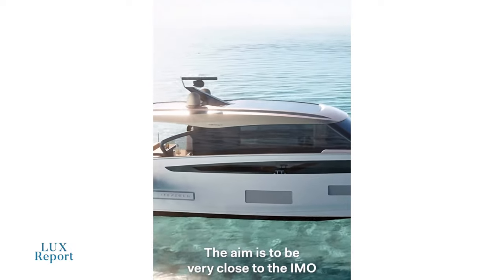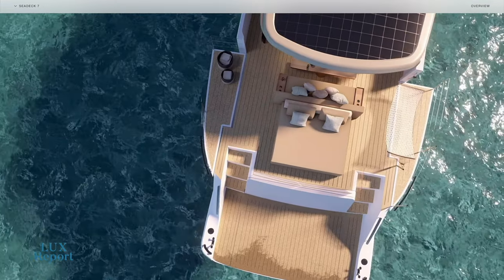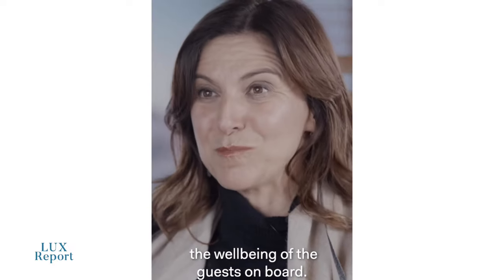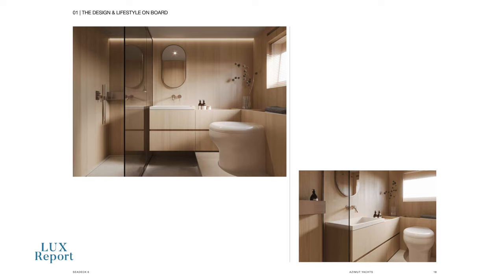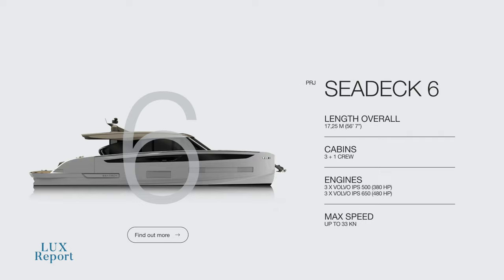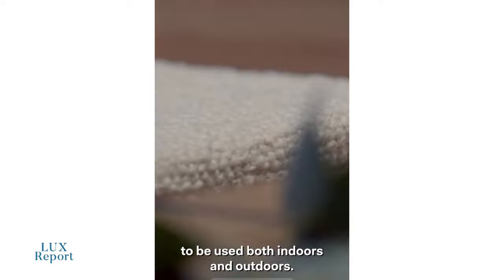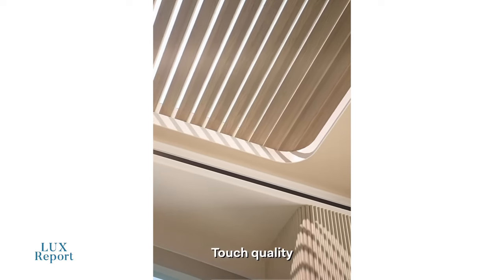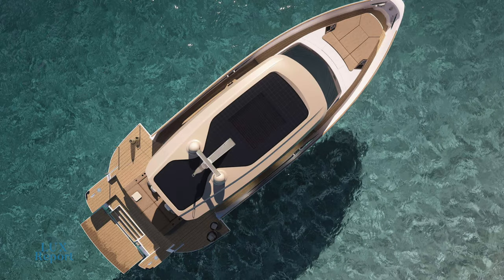AZIMUT SEADECK 6 / 7 / 8 - New Hybrid Yachts Saving 40% Emissions & Made From Carbon Fibre!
Azimut has added a new series to its portfolio of yachts with three new models that together form the Seadeck range.  Designed with the latest in environmental technologies, the Seadeck 6, 7, and 8 models will be launched sequentially over the next 20 months with the aim of bringing the yard closer to the IMO’s CO2 emissions target ahead of the 2030 deadline.
The yard has said that the driving force behind the line was finding ways to reduce the yacht’s fuel consumption and incorporating sustainable materials on board. As a result, the Seadeck series aims to offer a 40 per cent reduction in emissions compared to a traditional vessel of the same size.
The Seadeck 6 will measure 17.2 metres, while the Seadeck 7 will measure 21.8 metres. The design borrows inspiration from sister brand Benetti's bestselling Oasis range, with a focus on al fresco living and a so-called "Fun Island" at the stern of the vessel.

The yacht line was presented at an exclusive event attended by journalists in Milan. Speaking to BOAT International, CEO Marco Valle revealed that the yard has entered production on the initial unit of the Seadeck series, having already sold ten Seadeck 6 yachts and five Seadeck 7 yachts.

Alberto Mancini developed the design concept together with Matteo Thun and Antonio Rodriguez.  The hull shape was modified by Mancini to allow the yacht to plane efficiently in order to maximise the amount of time spent under economical cruising speeds. In addition, the yard’s heavy use of carbon fibre for the hull and superstructure will keep the yacht's weight as low as possible.
Other sustainability measures will include an energy recovery system, through which collected heat energy is repurposed for the supply of hot water on board. Elsewhere, anti-UV films on the windows act to lower indoor temperatures and the subsequent need for air conditioning. The series will also be capable of operating the yacht’s hotel load at zero emissions for four to eight hours while at anchor, with the battery pack supplemented by solar panels fitted overhead. Over an average year of use, the combined effect of these advancements promises to deliver a 40 per cent reduction in emissions.

In terms of experience, the Seadeck aims to “embrace” the sea with its open aft lounge Fun Island. According to Mancini, the team "wanted to create a boat that puts maximum emphasis on the concept of openness and transparency, and that also represented a radical change in terms of the relationship with nature. With the introduction of the Fun Island, Seadeck is actually a floating island where owners can get away from their daily routine and live in total contact with the sea.”
Meanwhile, the yacht's sustainable onboard materials include the use of cork instead of teak, an eco-gel coat for bulkheads and decks, recycled fabrics and FSC (Forest Stewardship Council) certified wood. Matteo Thun emphasised how the selection of resources specifically aimed to serve the series’ lightweight and affordable functions while still maintaining “the beauty of economy”.

The Group expects its new series will become the most sustainable market offering of its size when it launches next year. The Seadeck series is also intended to serve as an entry point into sustainable yachting for a vast consumer base. To aid in this effort, newly-appointed Group chair Giovanna Vitelli noted how choosing to build primarily in composite materials comes with a 30 per cent hike in build costs, but promised this premium would not be passed onto the consumer.

Marco Valle said that the yard has been able to recover the shouldered cost by scaling up the yard’s productive capacity.
This effect will create a more accessible offering tailored towards sustainability, reflecting Azimut-Benetti’s “conscious approach” when it comes to the future of shipbuilding.

"Seadeck is a new starting point for future generations,” Vitelli said in a statement. “We wish, once again, to chart a course that will be an inspiration for the entire industry, so that the theme of respect for the environment is interpreted – as it is for Seadeck – with a concrete approach made up of investment, technological research, and the courage to introduce a new lifestyle that embraces the sea."

The fully constructed Seadeck 6, 7 and 8 models are slated to debut in order at boot Düsseldorf in 2024, the Cannes Yachting Festival later that year and again at boot Düsseldorf in 2025.